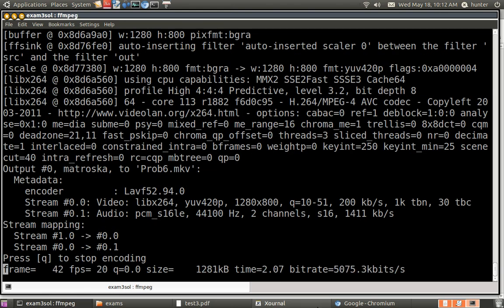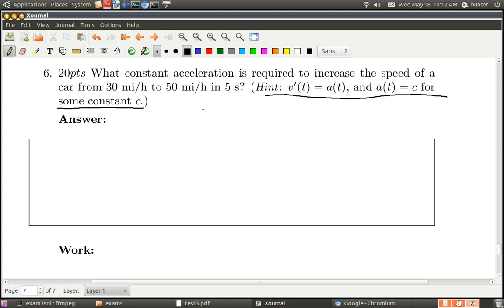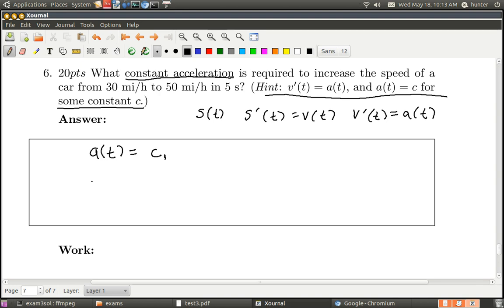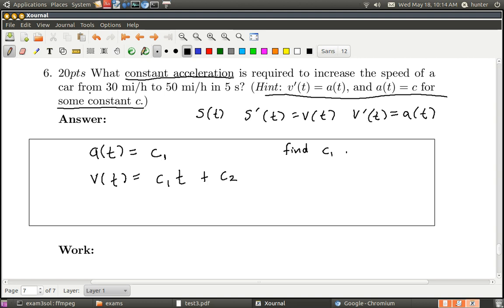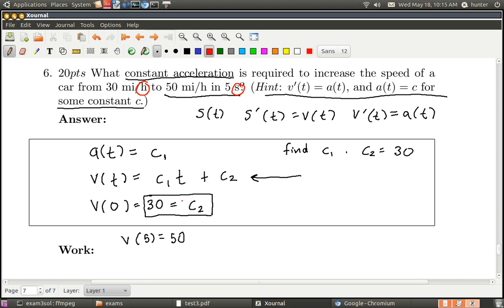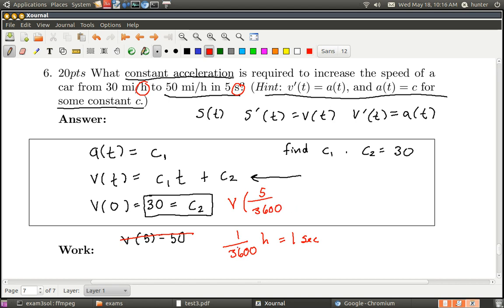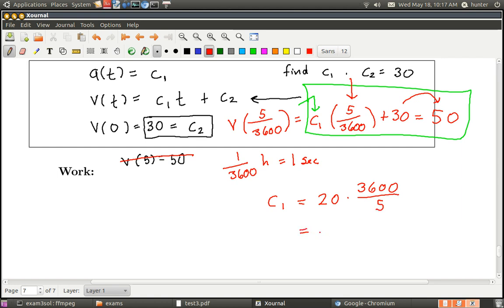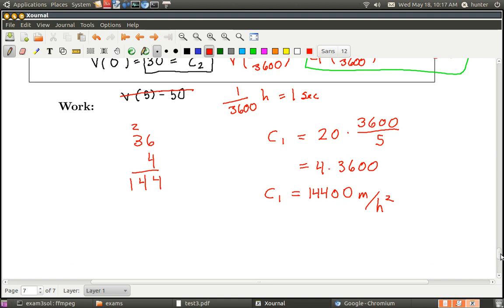Acceleration and speed (calculus)